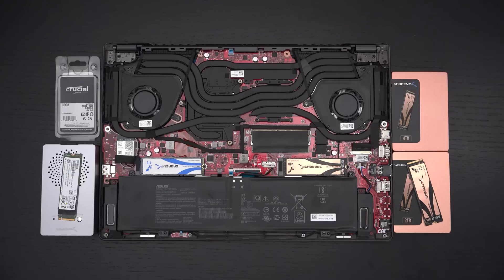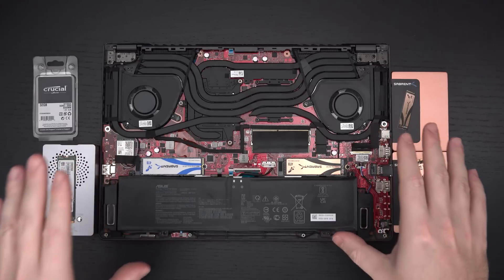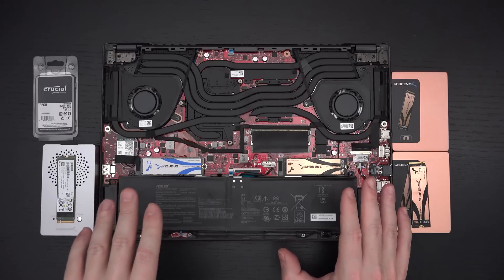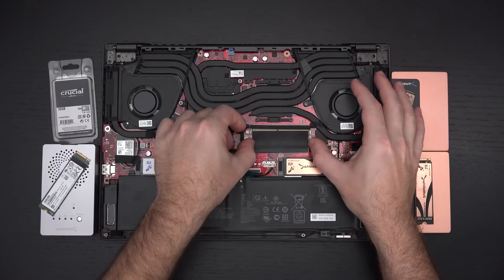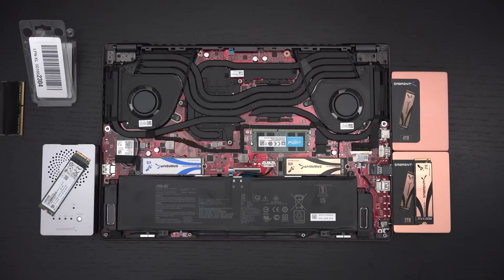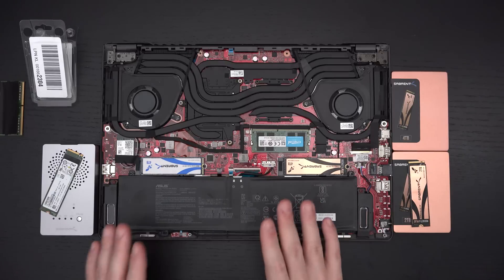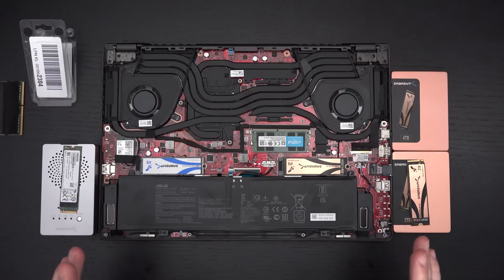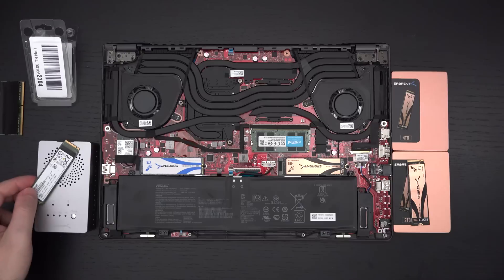Asus Zephyrus G15 Problems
Asus G15
Crucial 32GB Memory
Sabrent Rocket 4 Plus 2TB
Sabrent Rocket Q 4TB NVMe
Sabrent Dual NVMe Cloning
Sabrent NVMe 3.2 enclosure
ifixit repair kit
Here is yet another update about new issues I've been having with upgrading the NVMe drives on the Asus ROG Zephyrus G15. I also upgrade to 40gb of ram.